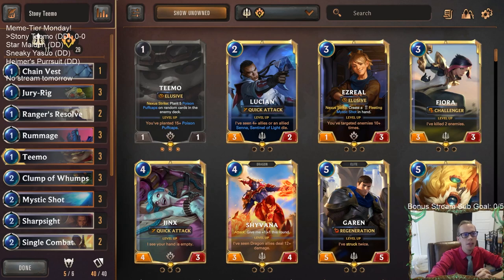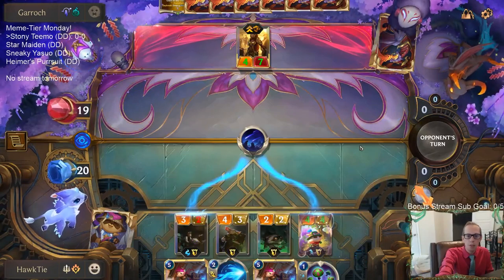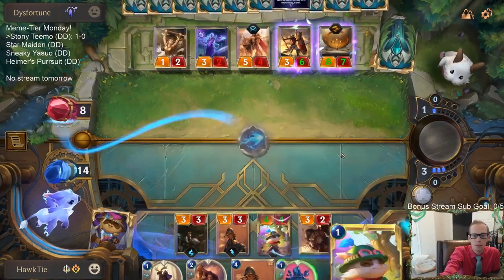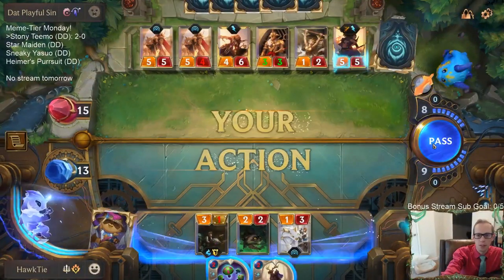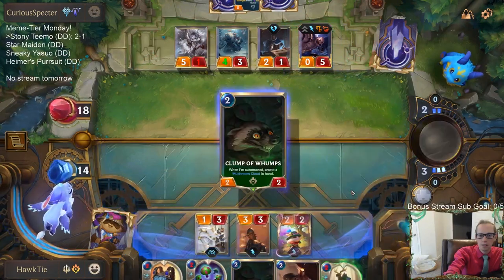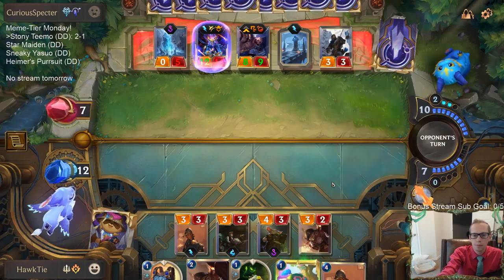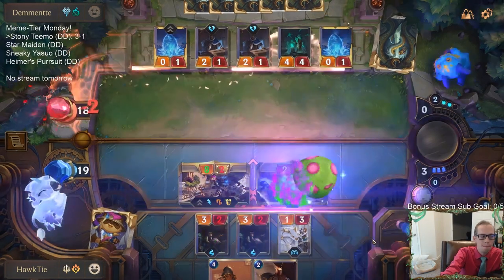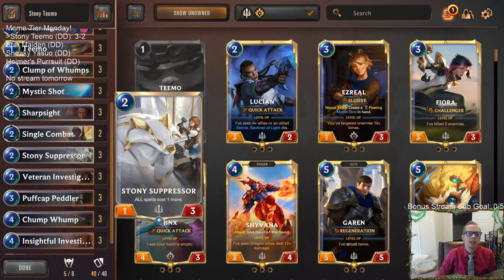Stony Teemo: A crazy combo deck | Legends of Runeterra LoR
Legends of Runeterra Ranked deck: Stony Teemo
Code:
CEBQOAIEAEEBSHBUGU5AEAYABYHQEAQEA4FAGAICAADQCAIADIAQEBAIAEAQCAAN
Champions: Teemo, Vi
Regions: Piltover & Zaun, Demacia